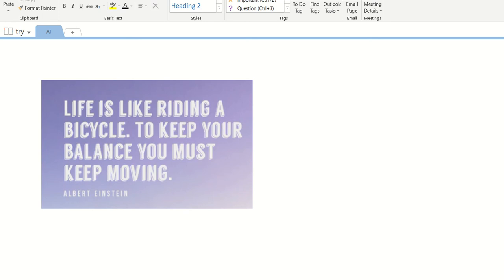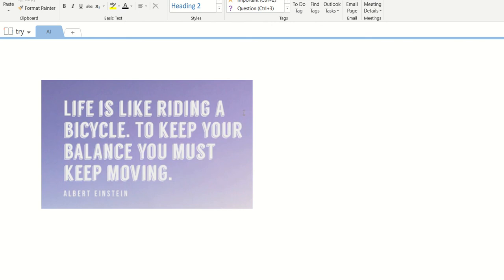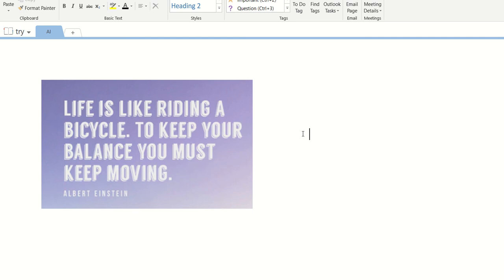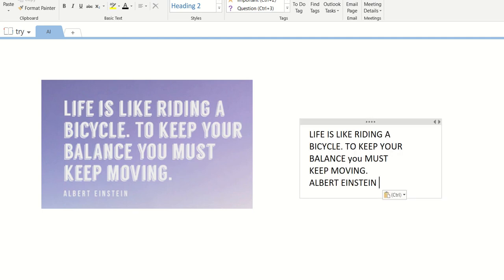OneNote Cool tips and tricks Copy text to picture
This video will show you everything you need to know to extract text from an image. Specifically, you’ll learn how to pull text from a scanned document, copy text from images, and more. You can even take a picture of a document with your phone, and extract the text from that image!